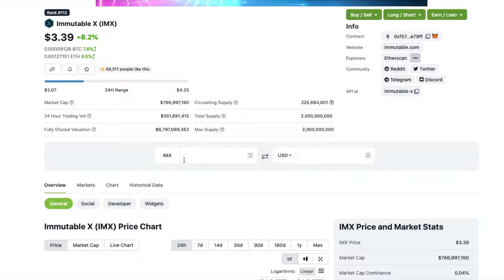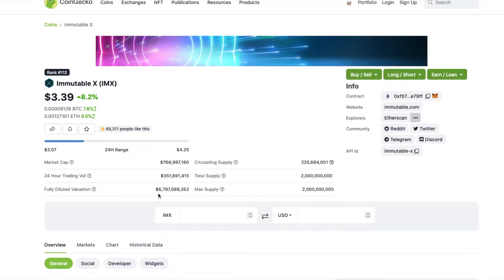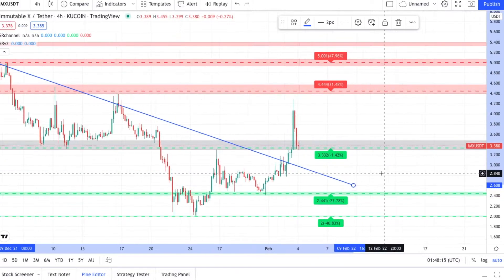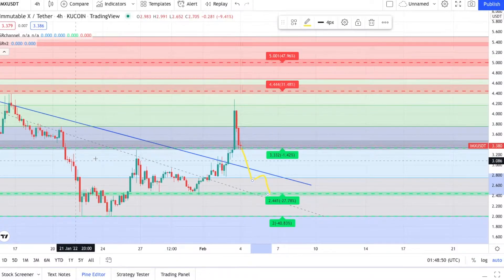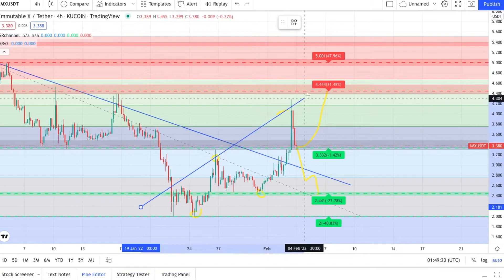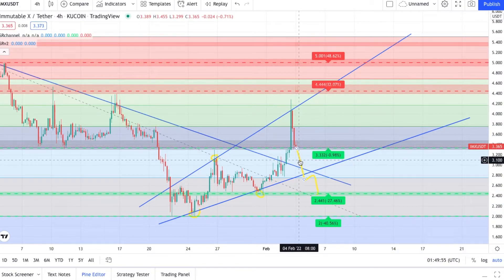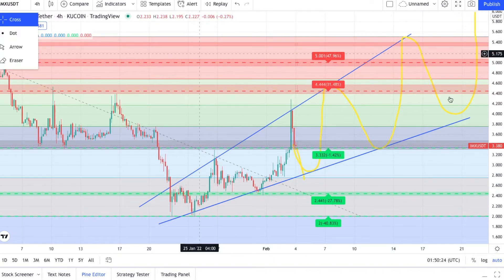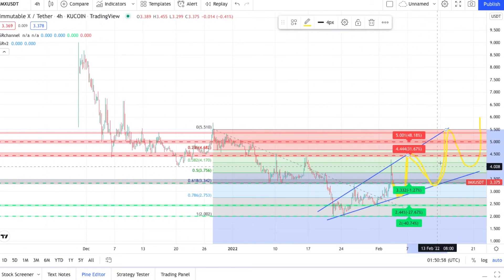Immutable X - IMX Crypto Price Prediction and Technical Analysis February 2022